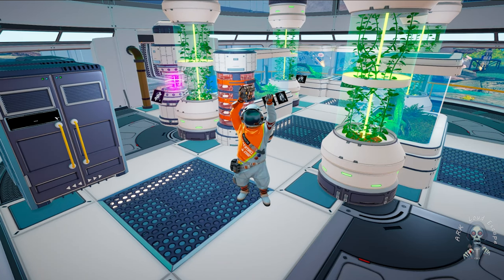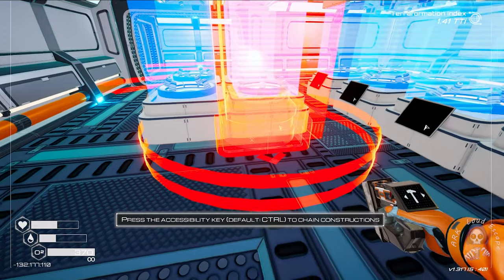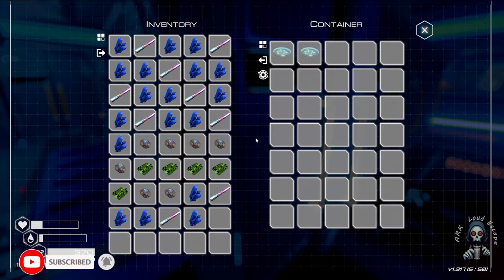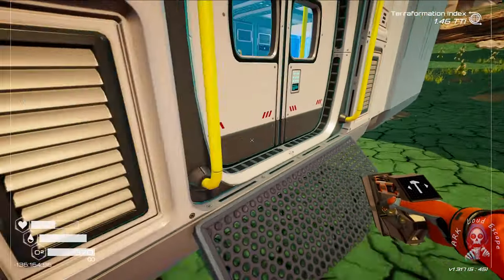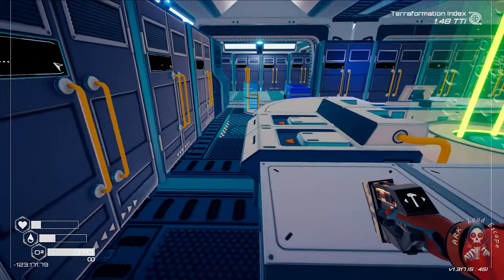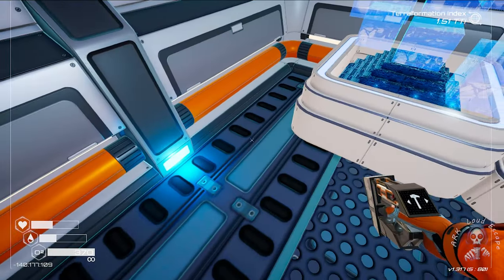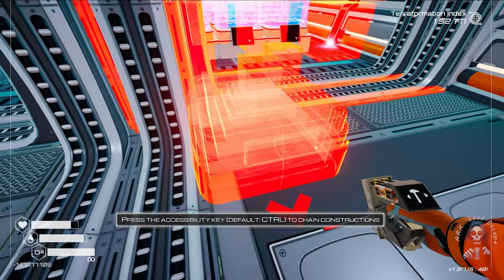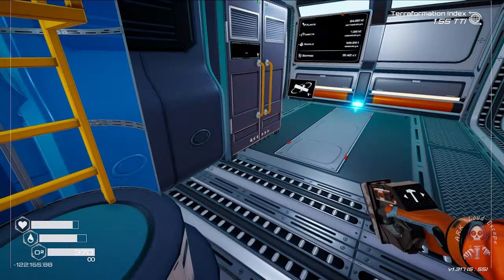The planet crafter 2024 - Humble map - PTi challenge #31 : Auto-crafting is amazing